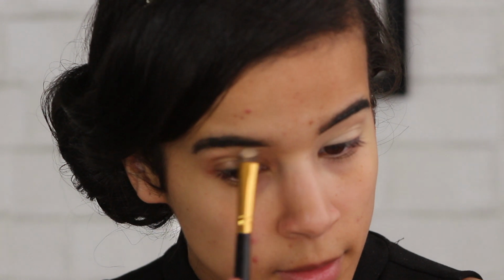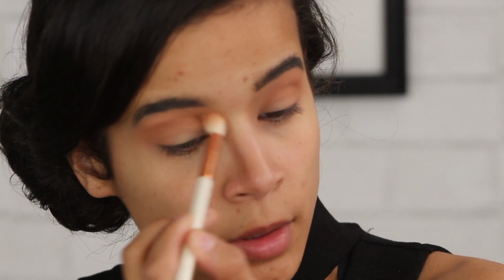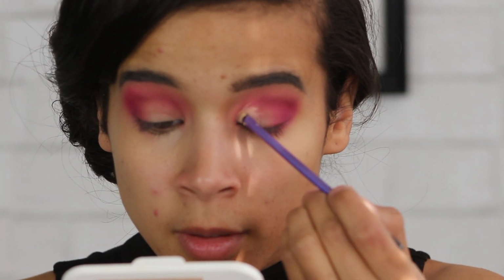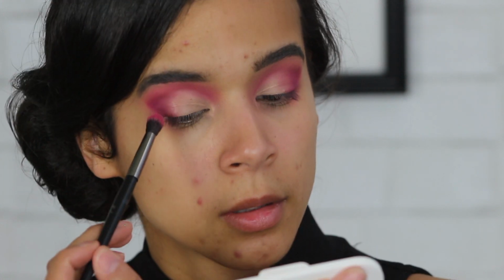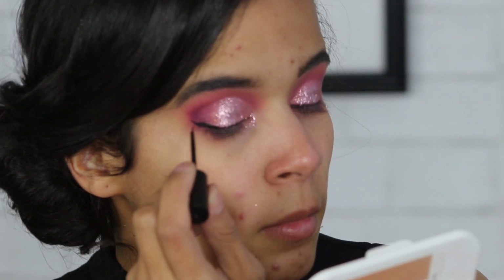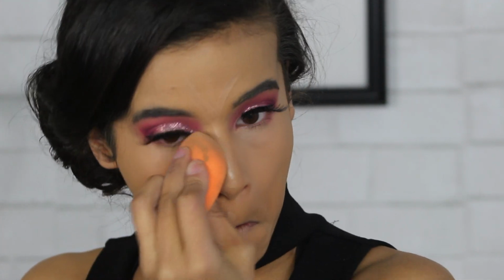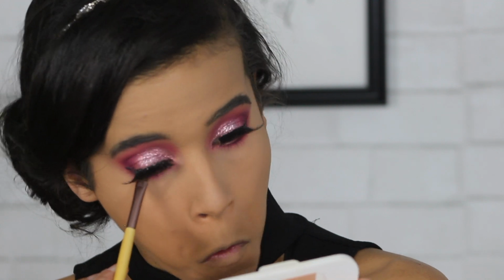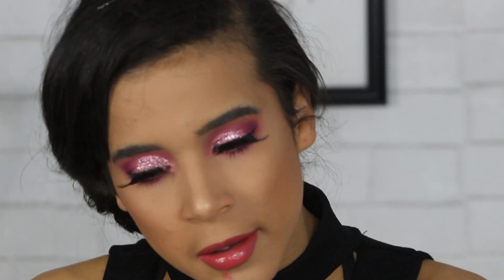NYE|Rose Cut Crease| Holiday Make Up Look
Hi everyone! I hope you enjoy today's makeup look. I had so much fun creating this look. I can definitely tell how far I have come compared to my last NYE makeup look.  I will link it below so you can see.

Links marked with * are affliate links